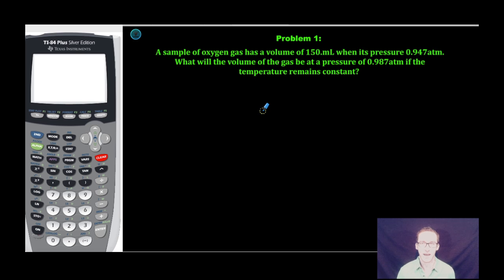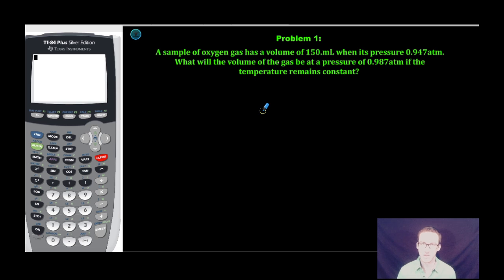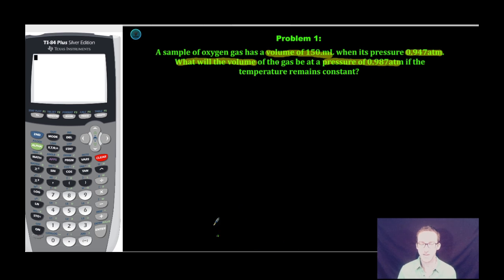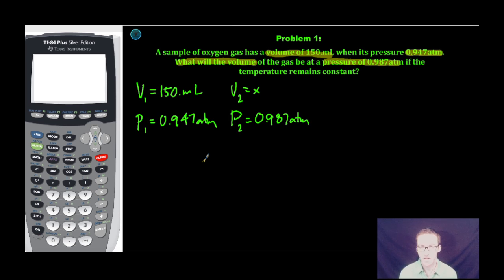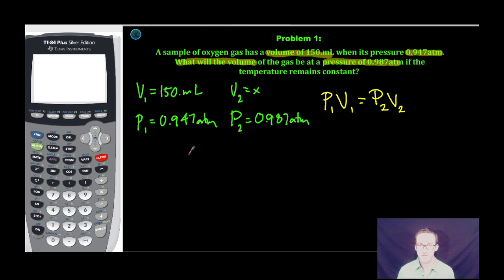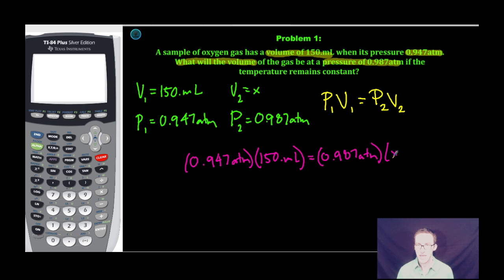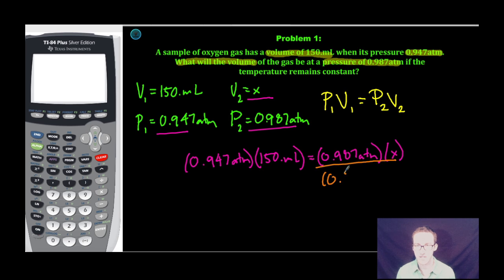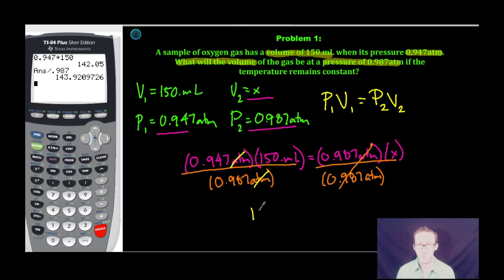Gas Laws GUIDED PRACTICE #1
This video is about Pre-AP CHEM Unit 9 Pages 9-11 (Gas Laws) GUIDED PRACTICE #1